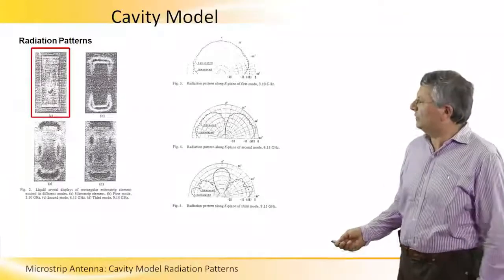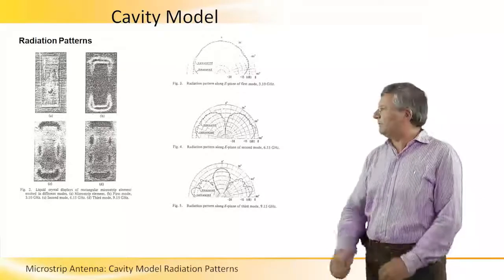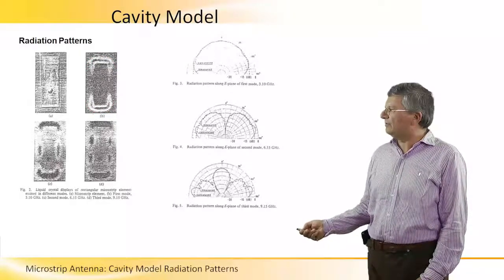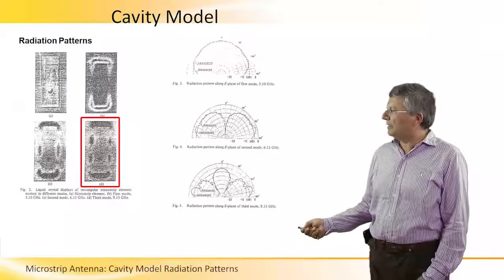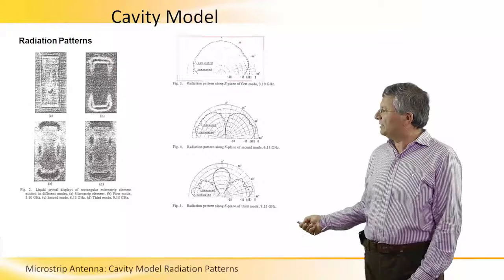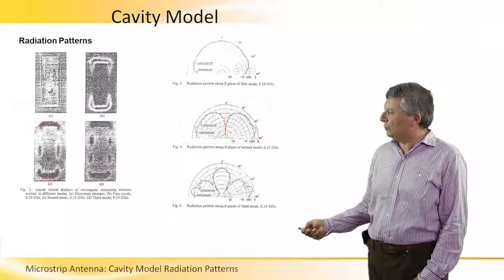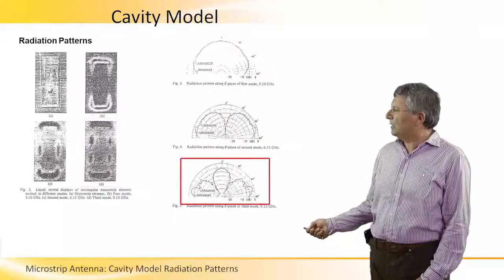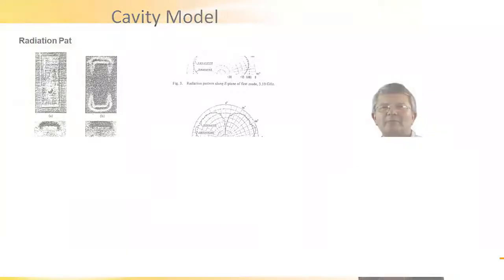Cavity Model Radiation Patterns in Microstrip Antenna